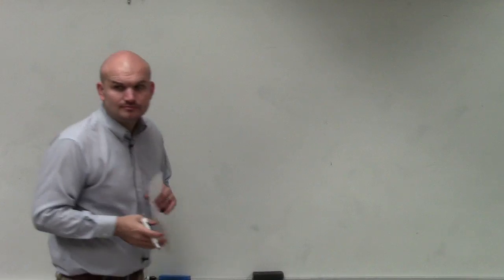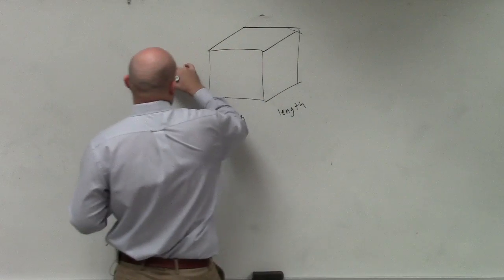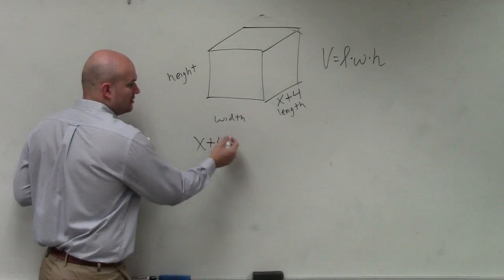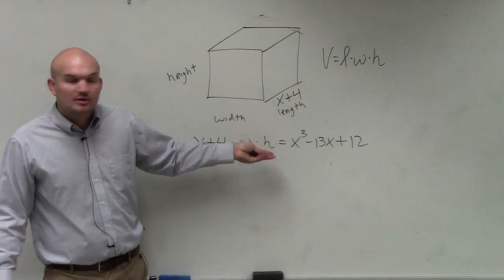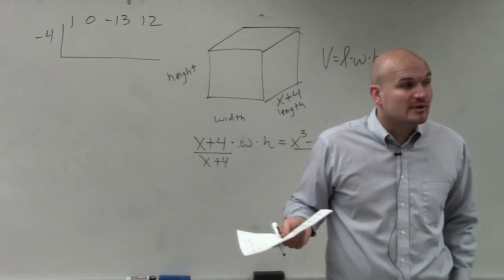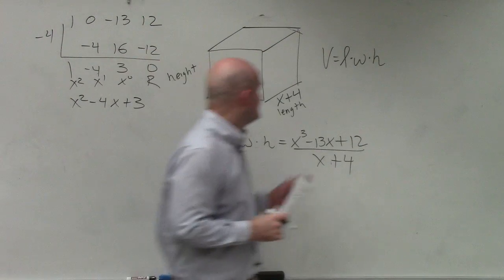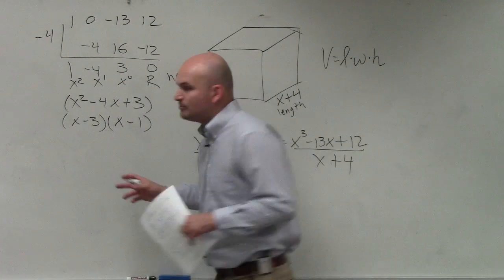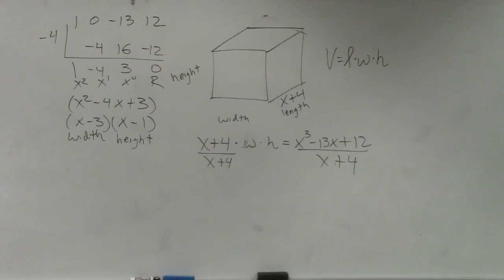Learn how to find the width and height of a box with polynomials